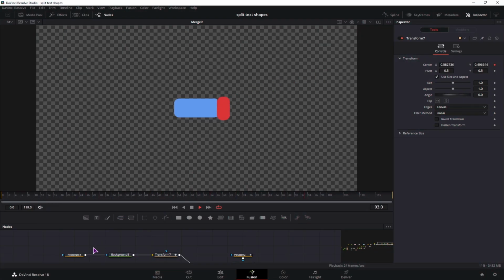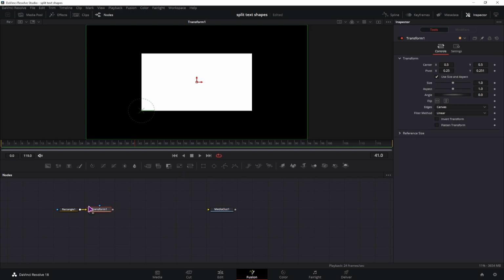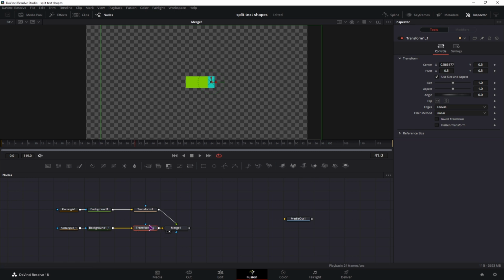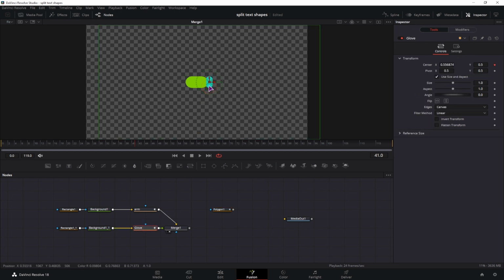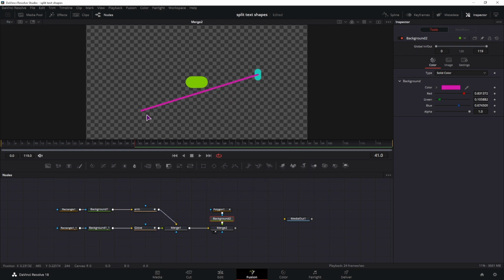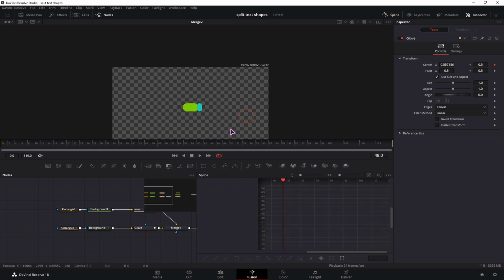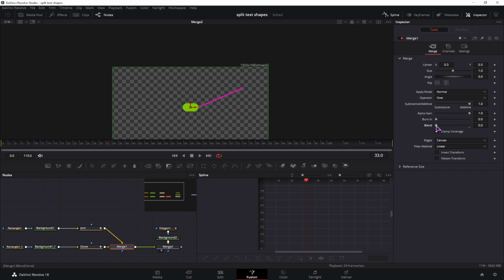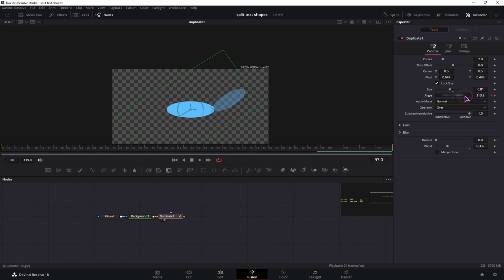Pivot Point Animations DaVinci Resolve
A simple video showing and explaining a few possibilities what can be done with pivot points and using other tricks to animate them by using DaVinci Resolve.

Monitor in question that stopped working after only 2 years and 10 months  ViewSonic VX2758-2KP-MHD , press F